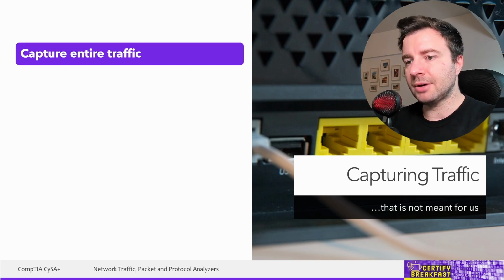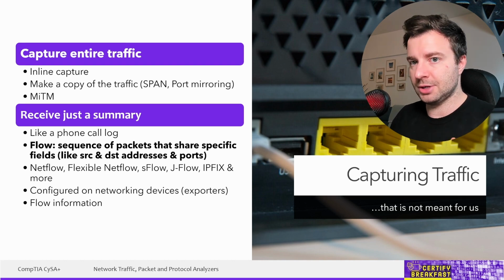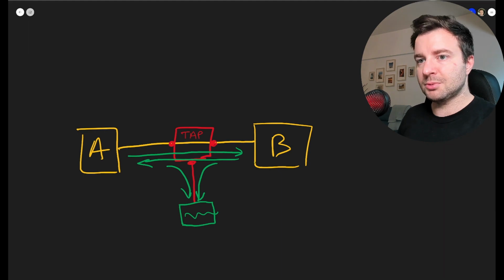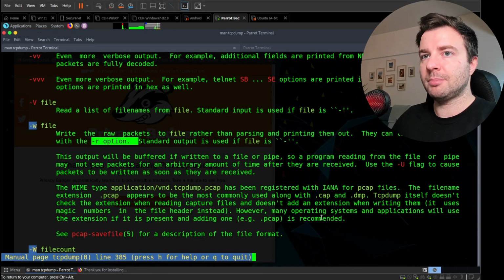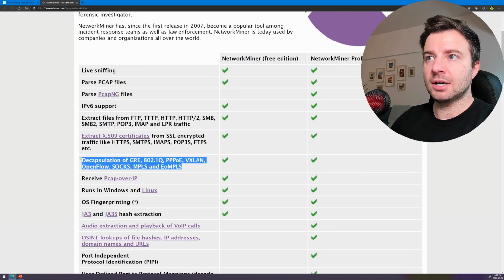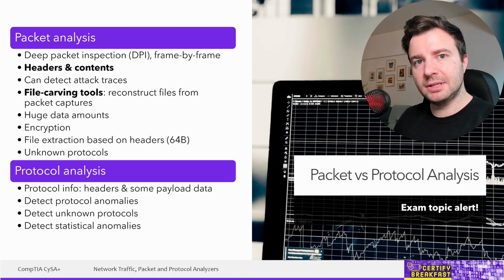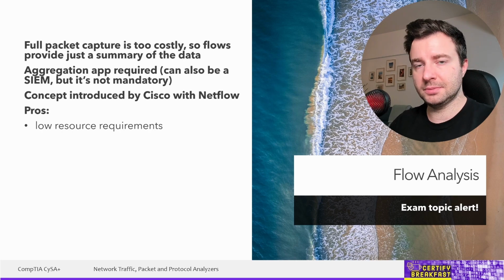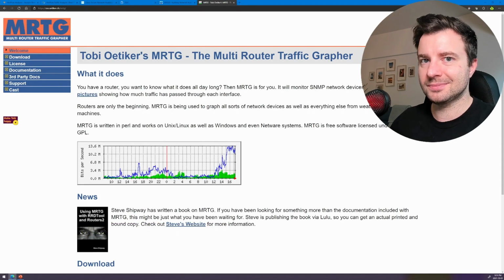CompTIA CySA+ Full Course Part 30: Network Traffic and Protocol Analysis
Today we talk about analyzing network traffic. Why? Because most attacks and exploits out there atempt to reach you over some network, so keeping a close eye on what goes on over your wires or your wireless networks gives you an important advantage when defending against security threats!